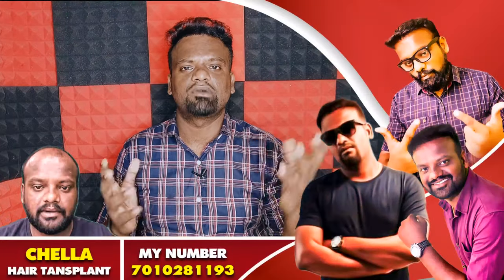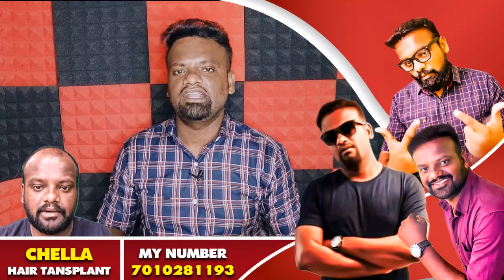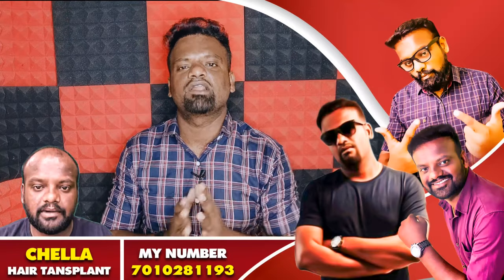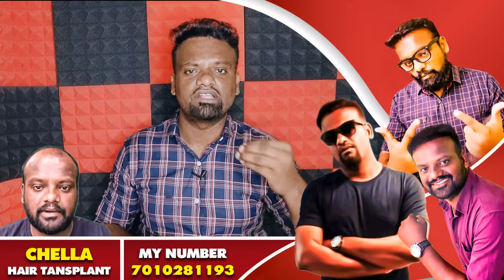5 Month Amazing Hair Transplant Result 2021 | 3000 Graft |Tamil Hair Transplant Result | Chella ht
5 Month Amazing Hair Transplant Result 2021 | 3000 Graft |Tamil Hair Transplant Result | Chella ht

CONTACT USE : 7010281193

அனைத்து தமிழ் அண்ணன், தம்பி,நண்பர்களுக்கு என் அன்பு வணக்கங்கள்... முடி இழந்து தவிக்கும் அனைவருக்கும் இனிய செய்தியாக என்னுடைய முடி மாற்று சிகிச்சை அனுபவத்தை பற்றியும்,பல இடங்களில் உள்ள சிறந்த Hair Transplant மருத்துவமனைகள் பார்க்கலாம்.

1. what is hair transplant.
2. minimum cost of hair transplant.
3. best hair transplant results.
4. hair transplant results.
5. hair transplant results 3 months
6. hair transplant results 4 months
7. hair transplant results 5 months.
8. hair transplant results 6 months.
9. hair transplant results 7 months.
10. hair transplant results 8 months.
11. hair transplant results 9 months.
12. hair transplant results 10 monts.
13. hair transplant results 12 months.
14. hair transplant results 1 years.
15. hair transplant results 1.5 years.
16. hair transplant results before after.
17. before hair transplant after results.
19. after hair transplant results
 20. how much cost of hair transplant